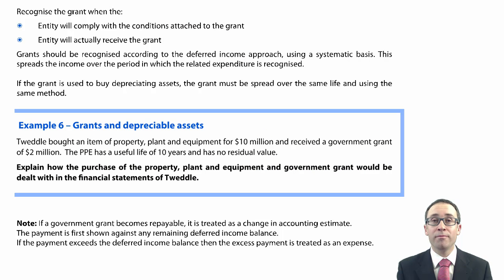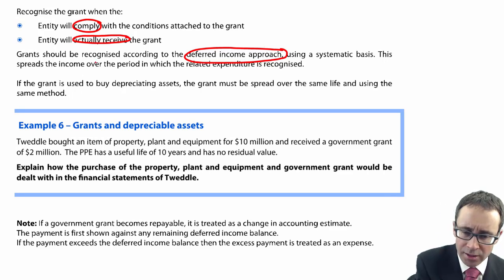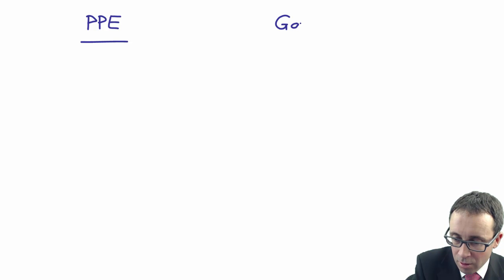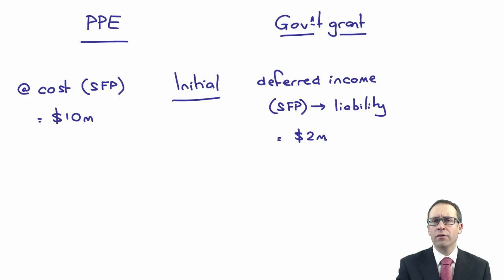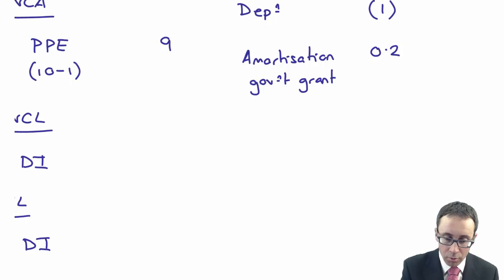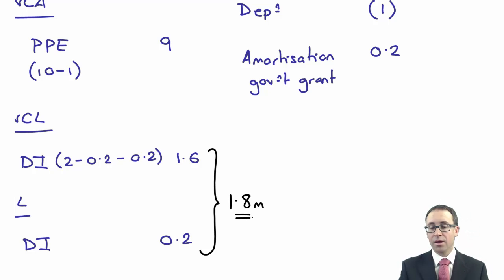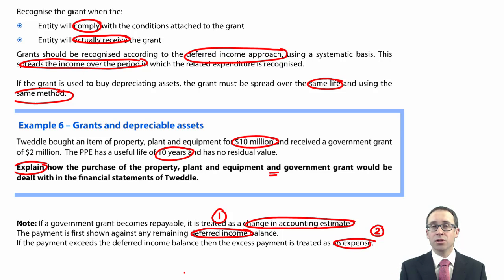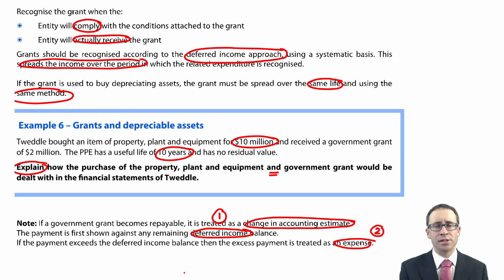ACCA P2 Government grants (IAS 20)